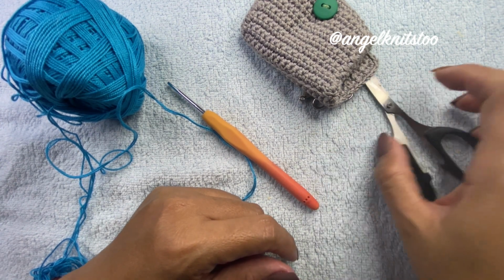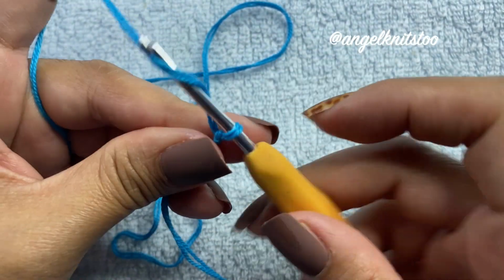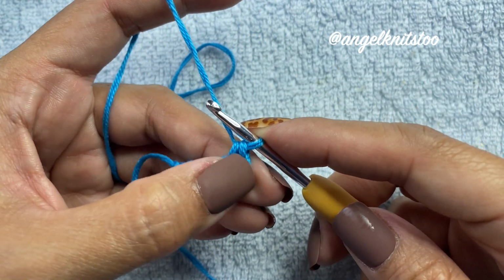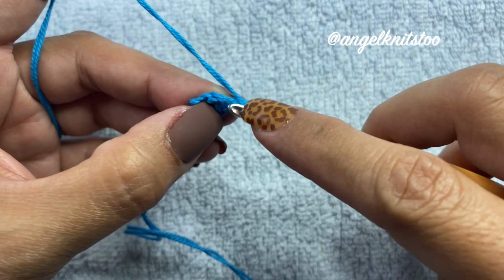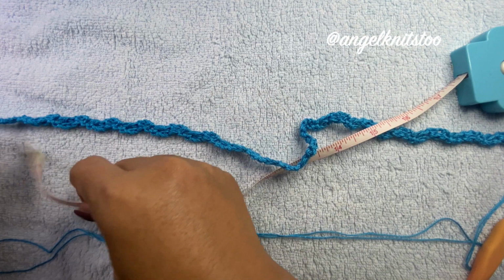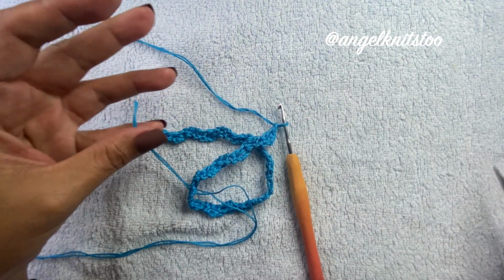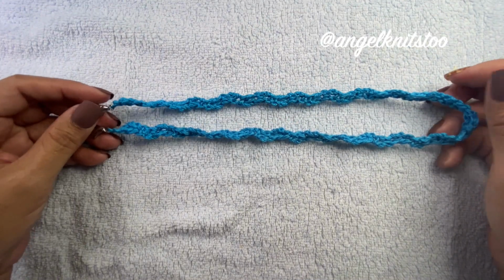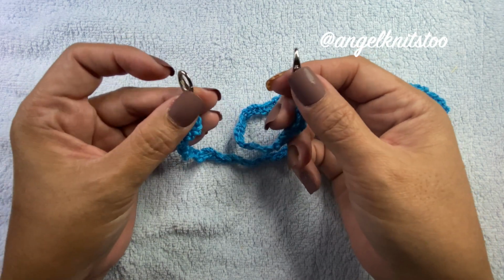How to crochet lanyard for facemask | Washable | Quick & easy to make | Very beginner friendly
This is another scrap yarn buster project. So quick and easy to make. You can make them for your family, friends & officemates as well.

Very timely and usable project now that we are always using facemask and face shield.

This affordable mask strap is available on my shop.

Music Credits;

Lukembro - Mug